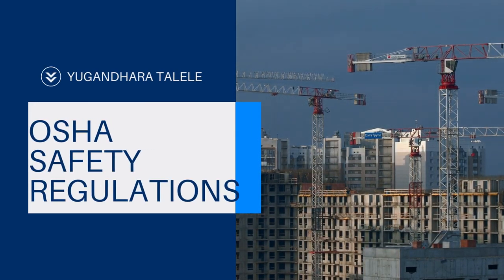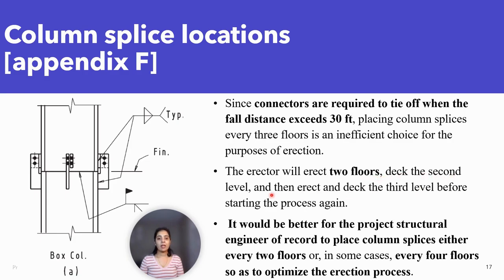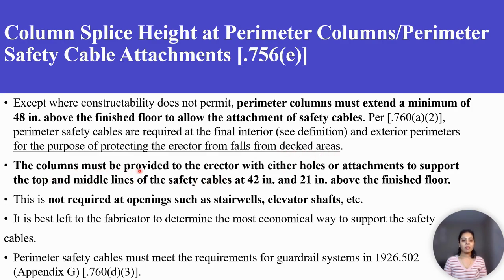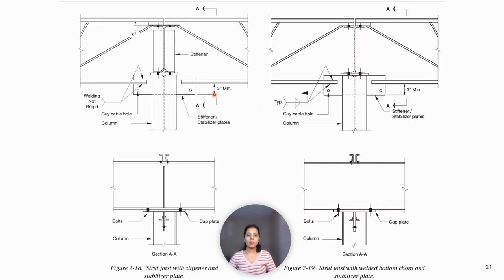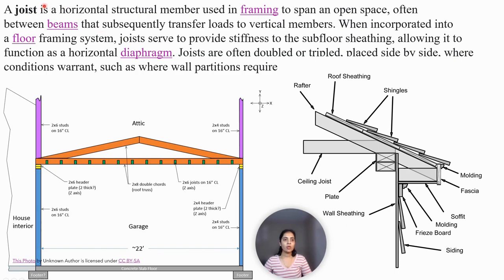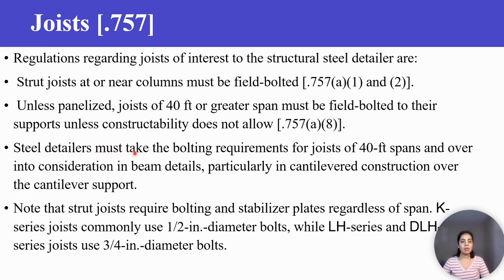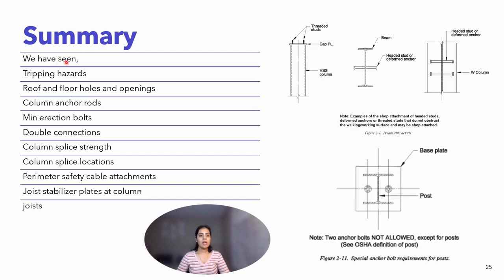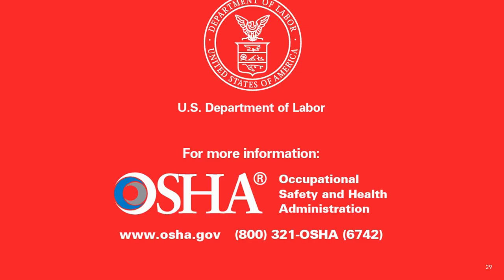OSHA safety regulations for Steel Erection | OSHA standards - part 3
OSHA safety regulations for Steel Erection | OSHA standards
Hello friends, we will see -
1.Column splice strength
2.Column splice locations
3.Perimeter safety cable attachments
4.Joist stabilizer plates at column
5.joists
etc., OSHA regulations,
From the manual "Detailing for steel construction"

Experts:
Akash Patil (C V Patil and associates)
Prashant Landage (360 Astrom)

Timecodes:
0:00 - Introduction
00:25 - Column splice strength
00:55 - Column splice locations
1:45 - Perimeter safety cable attachments
3:22 - Joist stabilizer plates at column
5:32 - joists
7:51 - Systems engineered metal buildings
8:45 - Summary